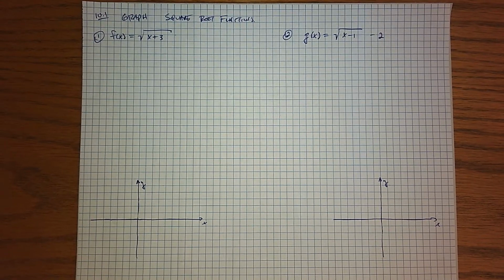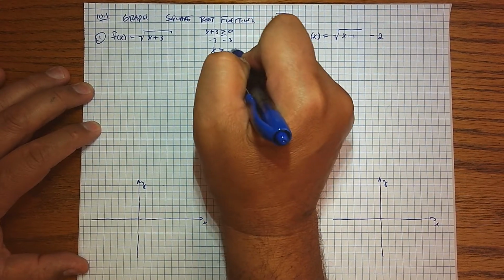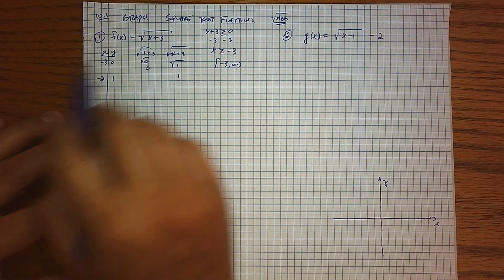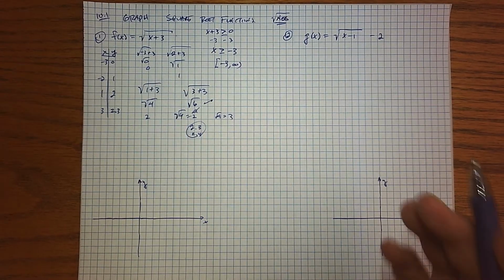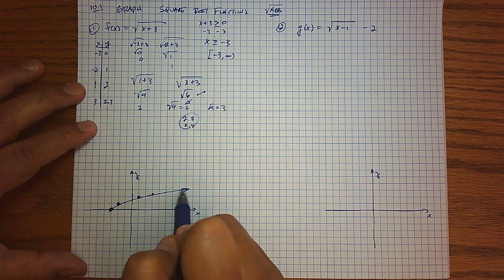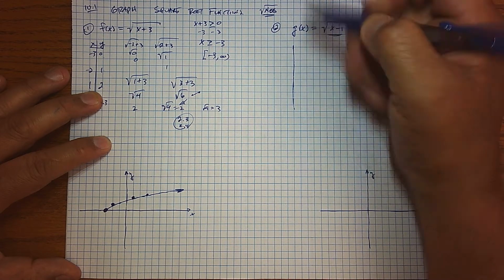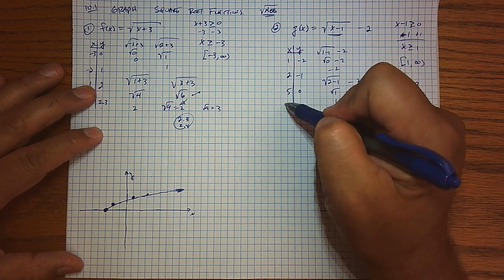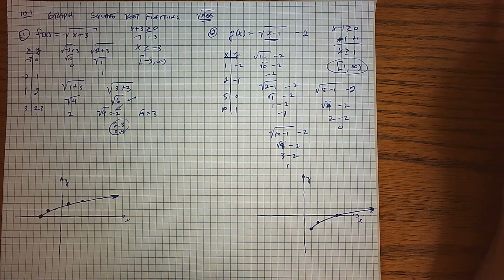Section 10 1 Graphing Square Root Functions